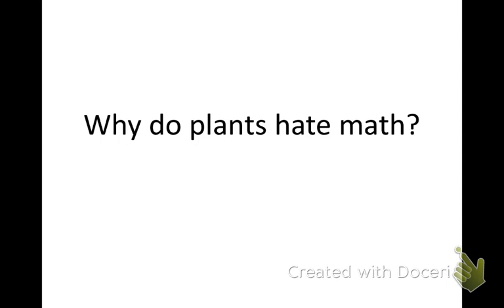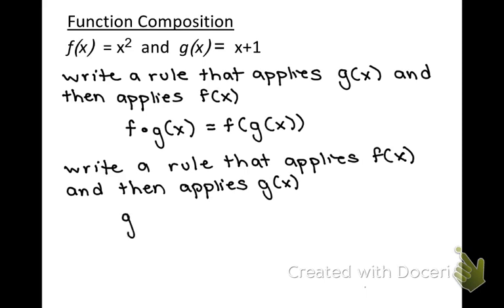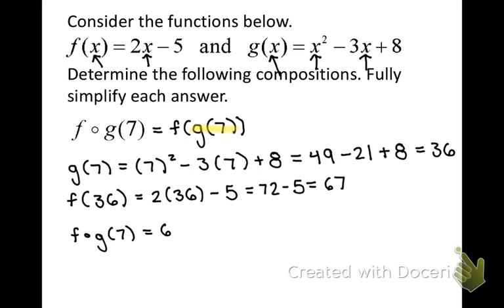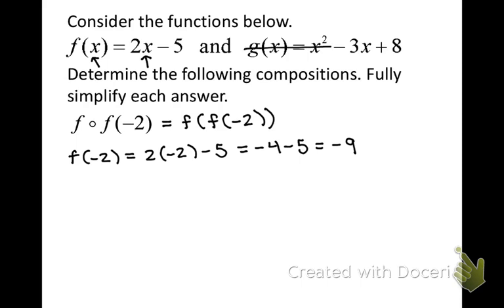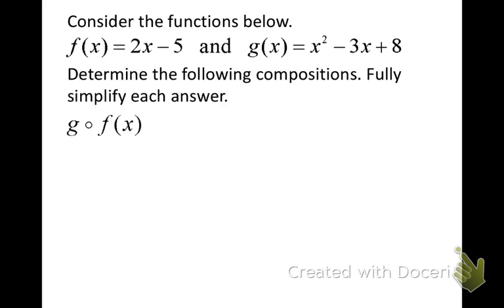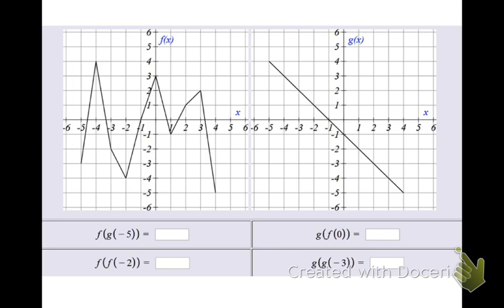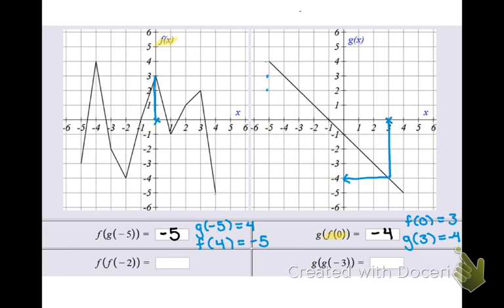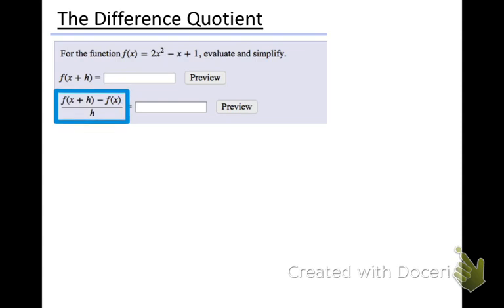MAC1105 Notes G Part 1